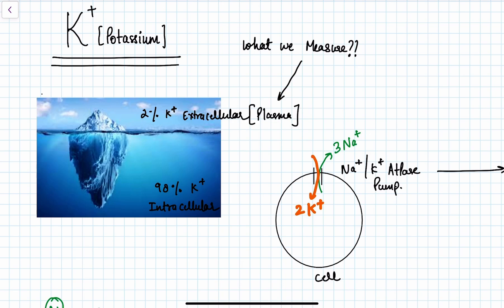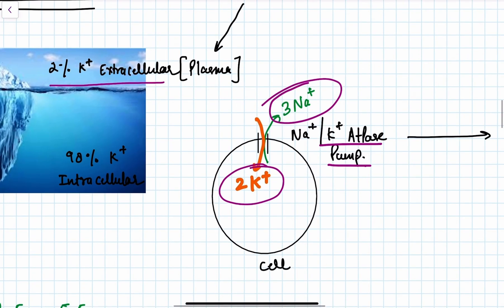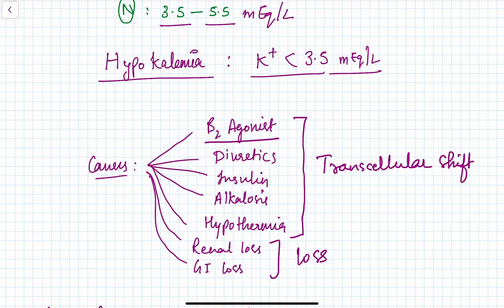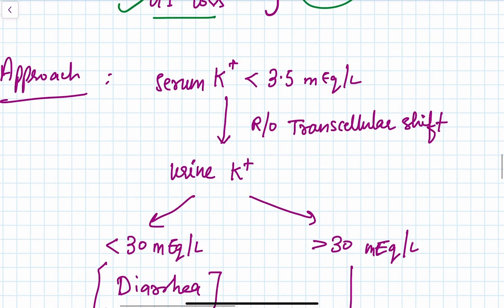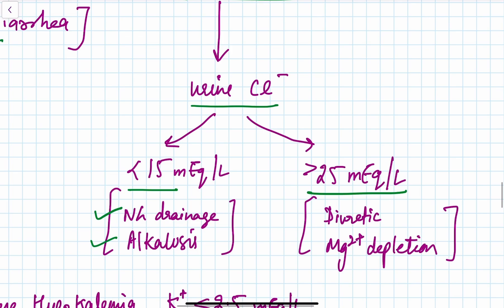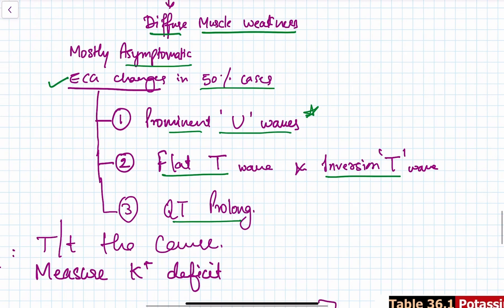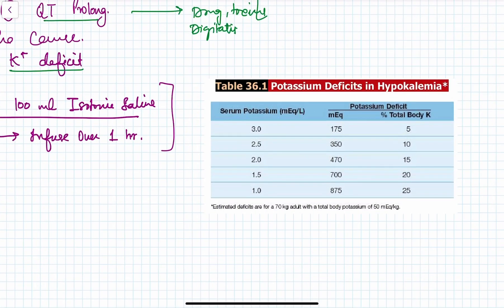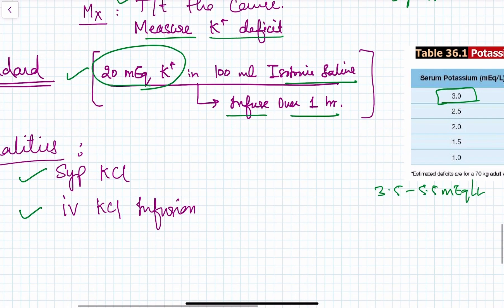Diagnostic approach to HYPOKALEMIA and its management | Clinical approach